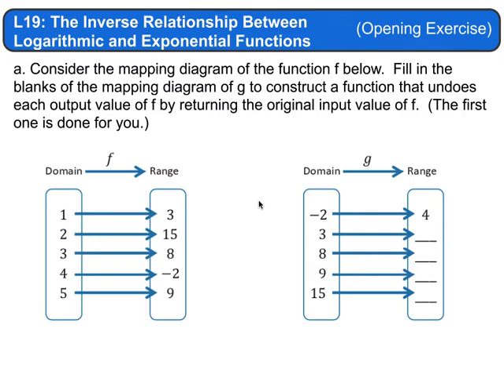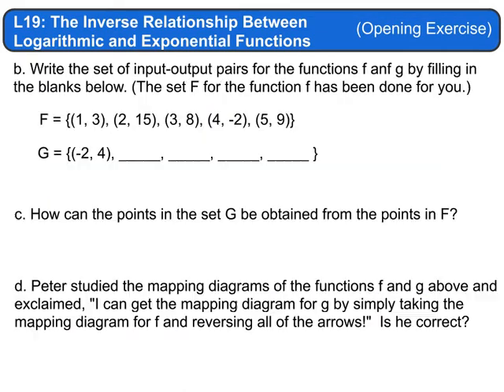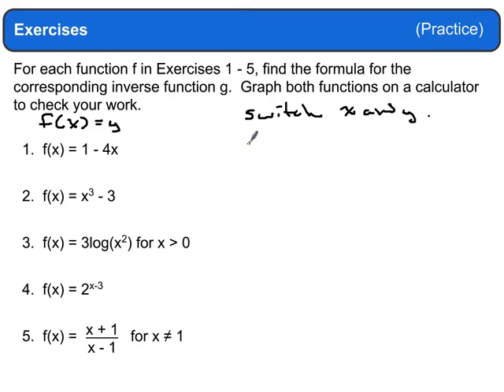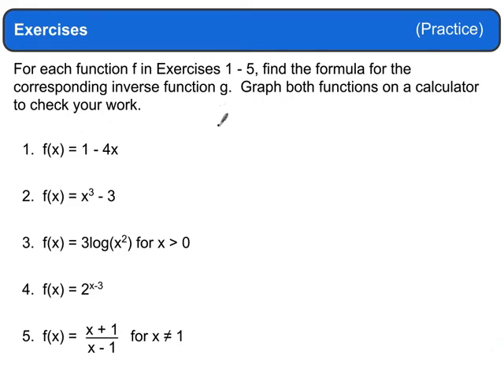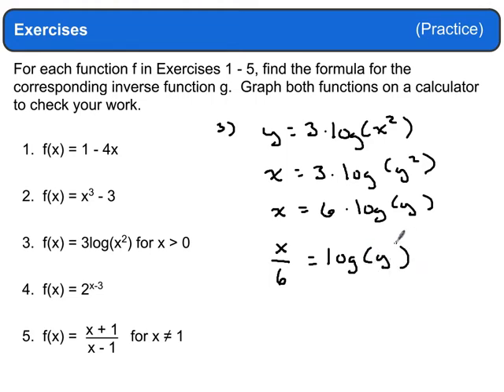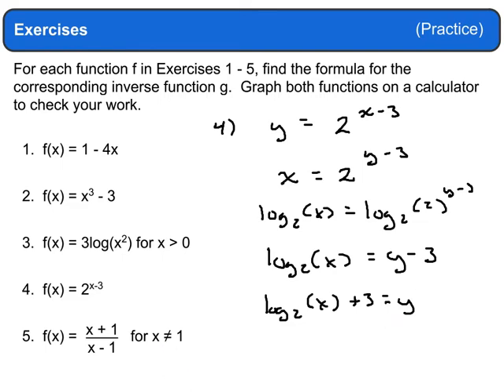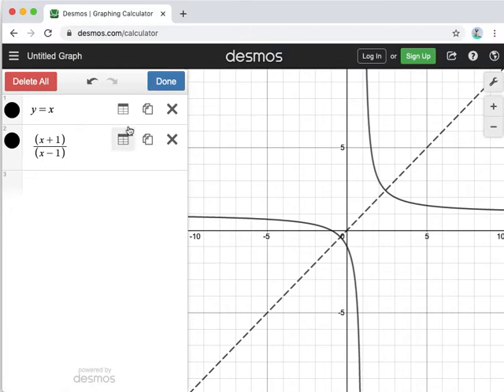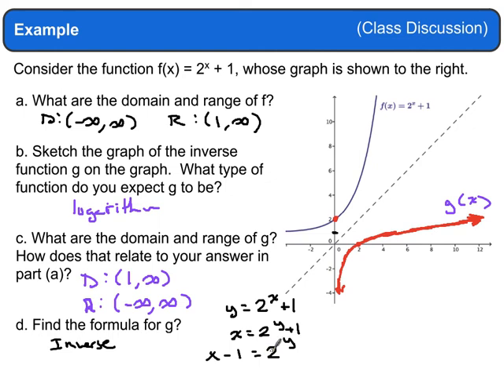PFTSTA Algebra 2 Eureka M3L19